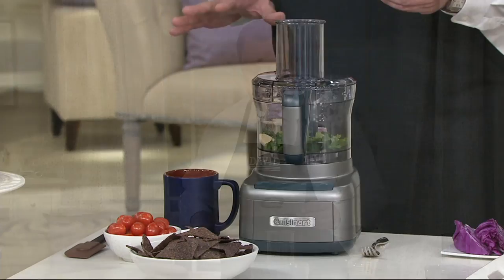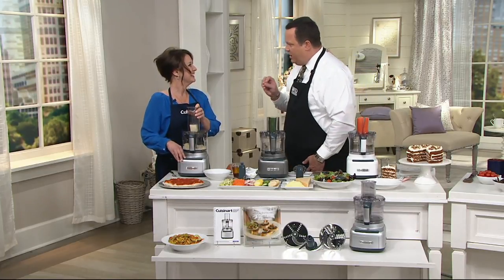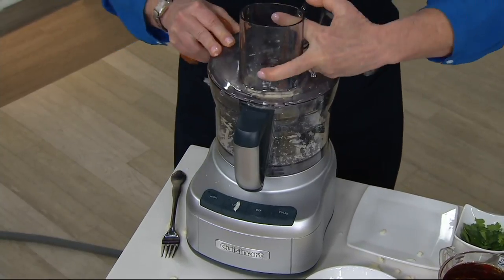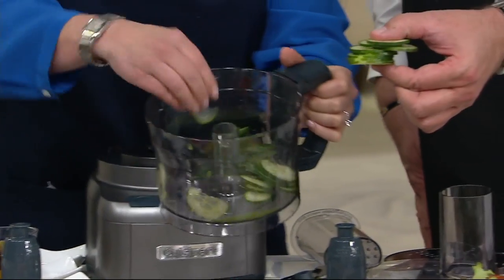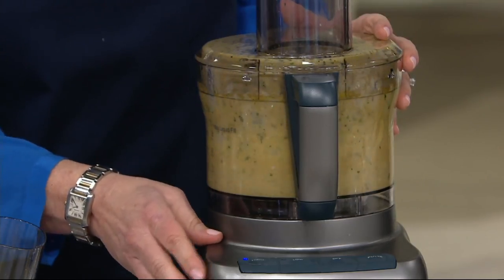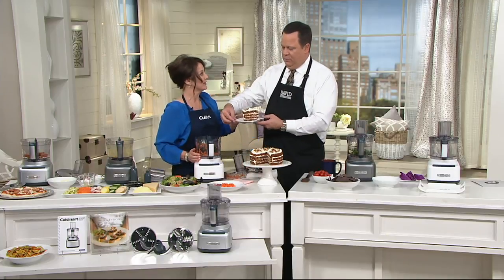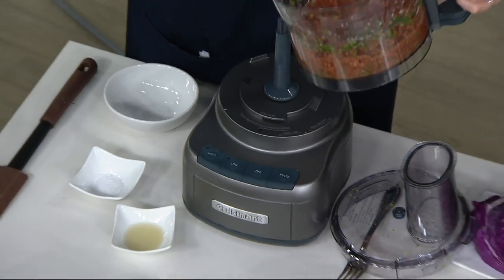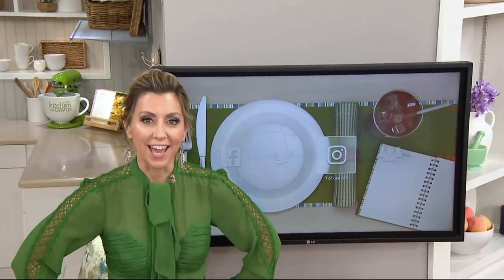Cuisinart 8-cup Food Processor w/ Cookbook on QVC